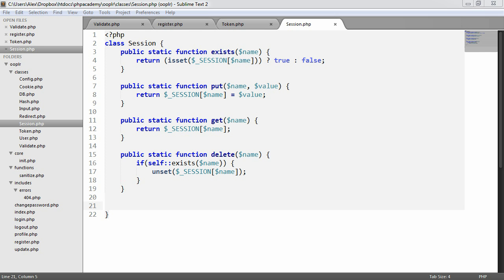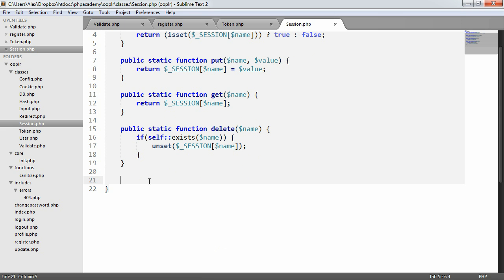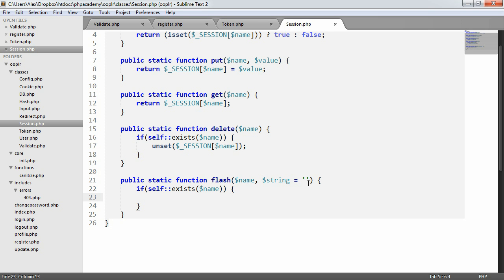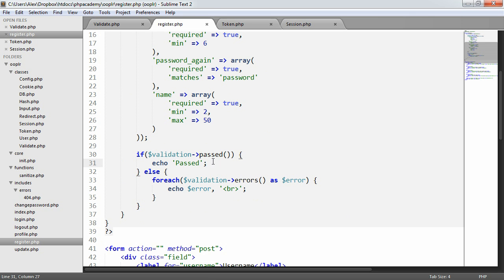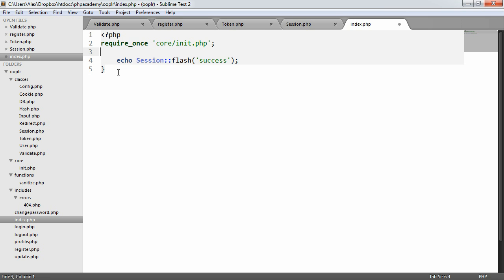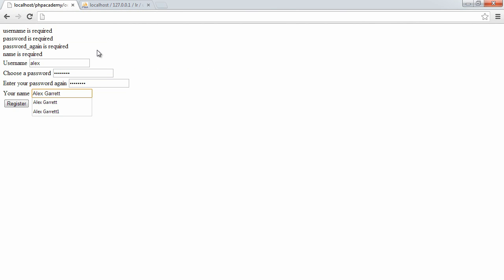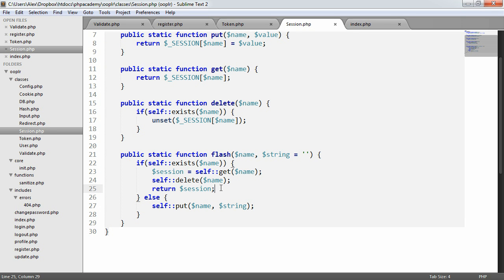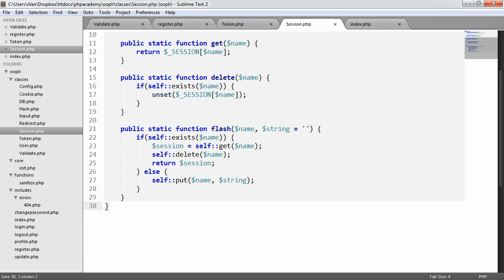PHP OOP Login/Register System: Flashing (Part 13/23)